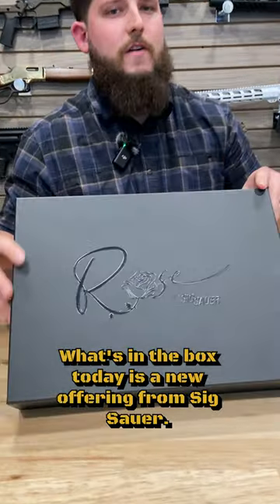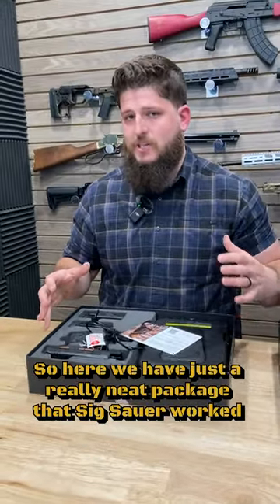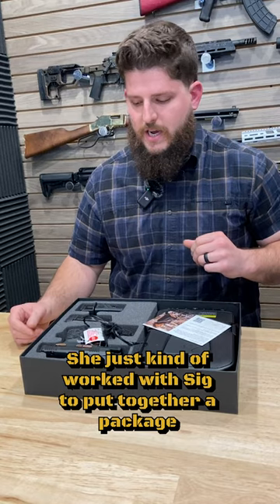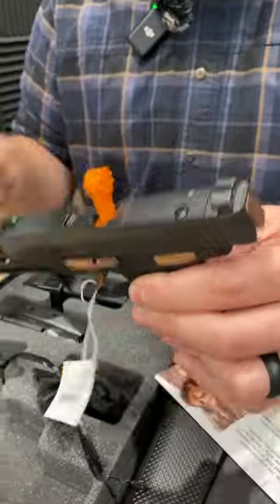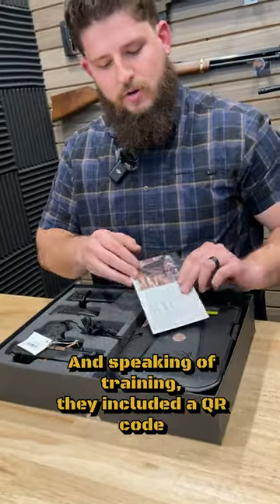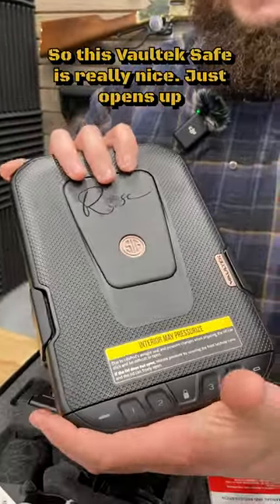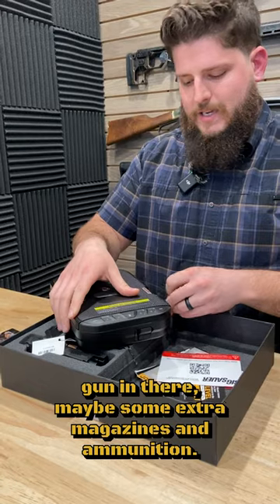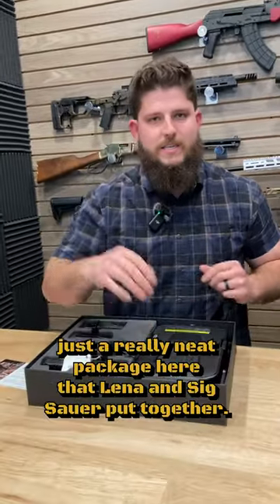Lena Miculek's Sig Sauer Rose Training Package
Jerry Miculek's daughter Lena has worked with Sig Sauer to make a training package that comes with a Sig P365, 2 extra mags, dummy rounds, and an amazing gun safe. All with rose gold accents! It's the perfect combination for the woman looking to level up her handgun training! Watch for it on GUNTICKETS!

GUNBROS is family-owned small business. We pride ourselves on treating every customer with respect and getting your product to you faster than anyone else in the business. GUNBROS cherishes the freedoms bestowed on us by our Creator. Preserved through the second amendment, we have carefully curated battle-tested, industry-trusted products that both soldiers overseas and patriots here at home can protect their family and their country with.